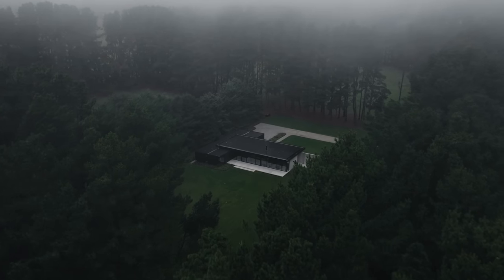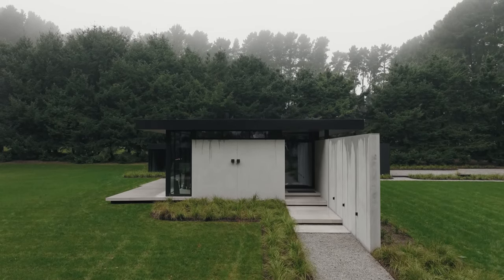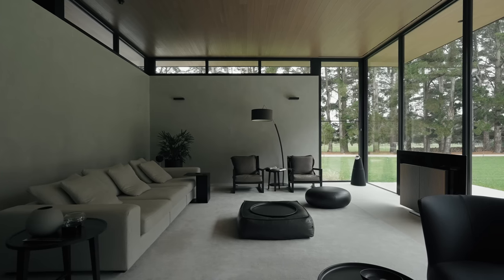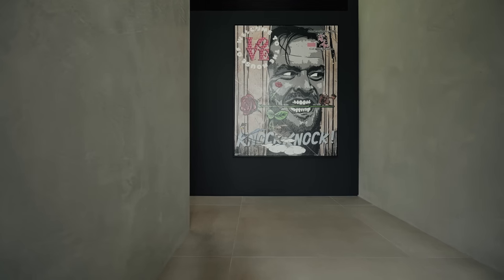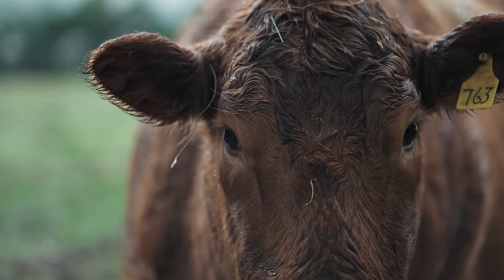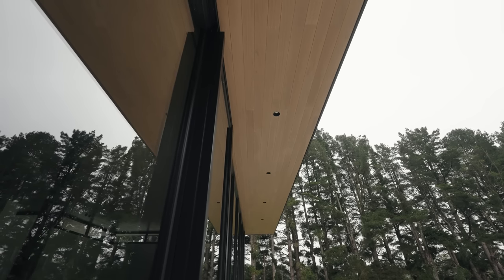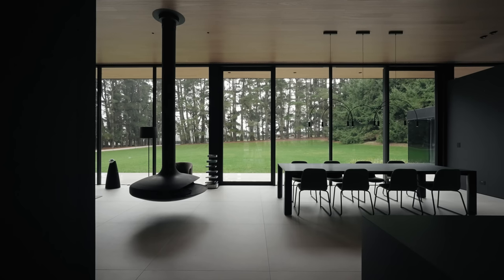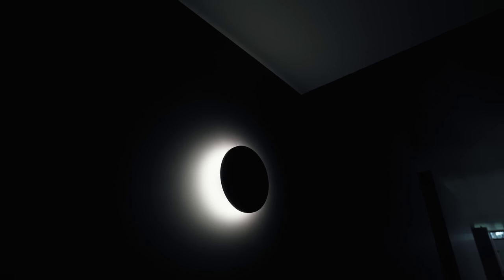Architect Designs a Modern House in a Hidden Forest (House Tour)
In a nuanced response to landscape, Winter Creek is a modern house in a hidden forest – a seamless reflection of the expansive farm in which the home resides. SOS Architects draws on modernist design principles combined with subdued interiors by Studio Tom to create a dwelling that is clean, modern and considered so that it doesn't compete with the site but, instead, harmonises with it. Located in Trentham, Victoria, Winter Creek is a single-storey, contemporary home that nestles into the site. SOS Architects deeply considered the placement of the house to ensure it both complemented and responded to the site.

The architectural approach used for the modern house in a hidden forest was grounded in a contemporary, sleek design. The form of Winter Creek consists of two distinct volumes – a floating roof that connects to the landscape, which encompasses the main living zones, and the ‘flat box’ section that is more private and introspective, housing the bedrooms and bathrooms. A key feature of the design is also the transparency of the dwelling. At many intersections, one can see through the house, further connecting the home to the landscape.

The interior design approach was very much an extension of the architectural design, with Studio Tom collaborating with SOS Architects to create a modern house in a hidden forest that feels seamless and cohesive. The palette is subdued, dominated by charcoal, neutral and grey tones, and furnishings are minimalist and refined. These choices mean the interior continues the theme of blending into the misty, grey, wintery scenes typical of the landscape beyond.

Continuing the seamless aesthetic that defines this modern house in a hidden forest, the AbsoluteMatte range from Laminex was used throughout the interior. The versatile nature of the product allowed it to be used for the joinery, wall panelling and door skins. The mood created by the matte finish becomes palpable as the light bounces off its surface. This sense of harmony offers a poetic response to the home’s natural surrounds.

An inspiring collaboration, SOS Architects and Studio Tom bring the clients’ vision to life with an attention to detail and harmony that becomes tangible as you walk through the modern house in a hidden forest. By creating a home that co-exists with the surrounds, there is an awe-inspiring and calm feeling that immediately envelops those who enter.

00:00 - Introduction to the Modern House
00:52 - The Location of the Home
01:11 - The Design Approach
01:44 - Rewarding Aspects of the Design
02:00 - History of the Land
02:25 - Format of the Home
02:45 - A Clean and Modern Design
03:28 - Creating A Mood with Materials
03:50 - The Laminex Process
04:08 - Favourite Aspects

Photography by Nicole England.
Architecture by SOS Architects.
Interior Design by Studio Tom.
Build and Landscape by Builtspaces.
Styling by Natalie James.
Structural Engineering by FMG Engineering.
Geotechnical Engineering by Strata Geoscience and Environmental.
Joinery by Evolve.
Door Hardware by Halliday + Baillie.
Surfaces by Laminex.
Filmed and Edited by Ryan Wehi.

Location: Trentham, Victoria, Australia

The Local Project acknowledges the Aboriginal and Torres Strait Islander peoples as the Traditional Owners of the land in Australia. We recognise the importance of First Nations peoples in the identity of our country and continuing connections to Country and community. We pay our respect to Elders, past and present, and extend that respect to all First Nations people of these lands.

SYNC ID: MB01POSZY7ZD3TR